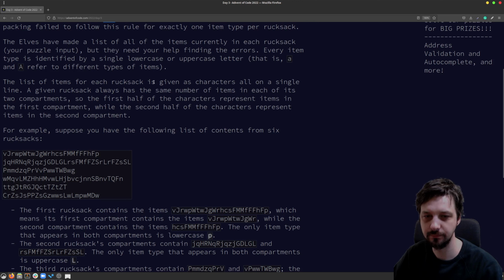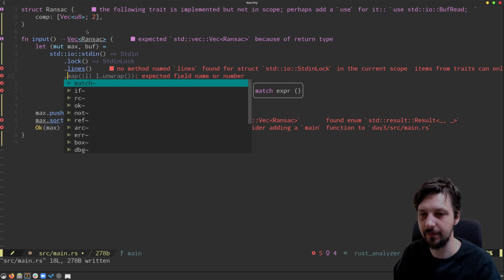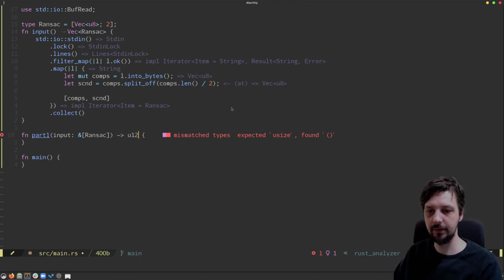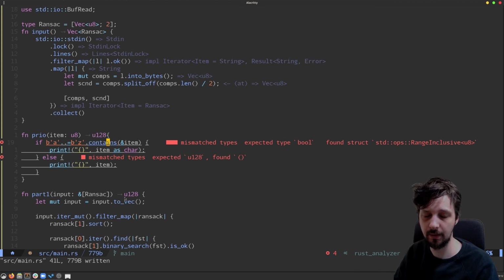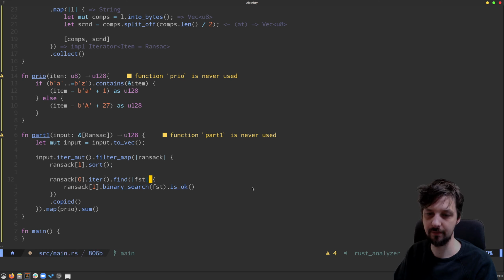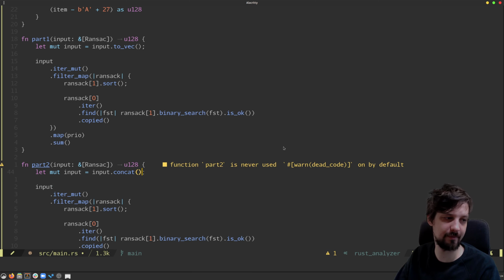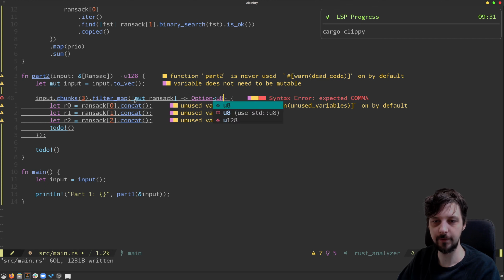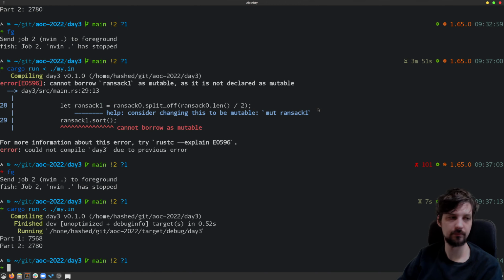Advent of Code 2022 day 3 - Rucksack Reorganization